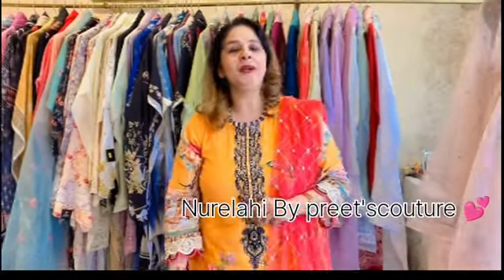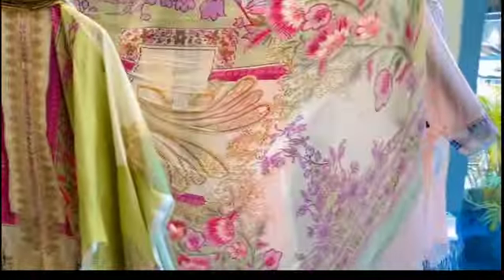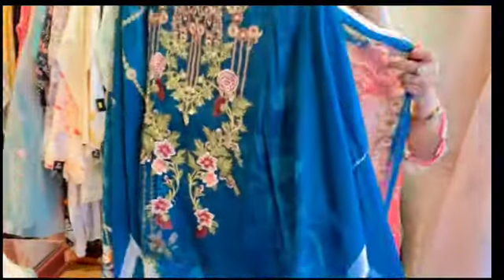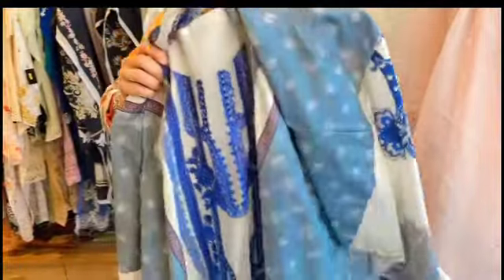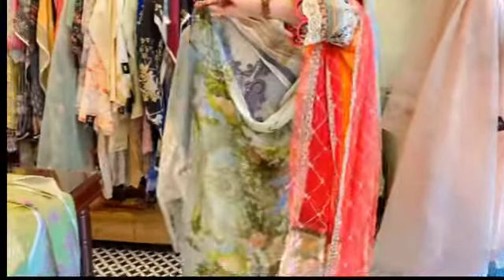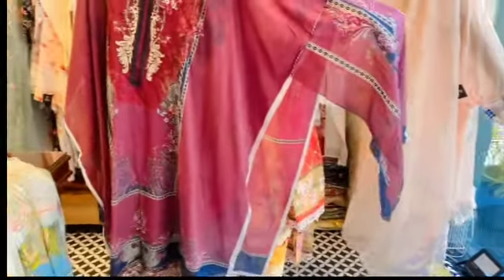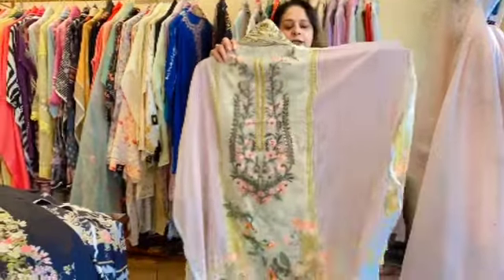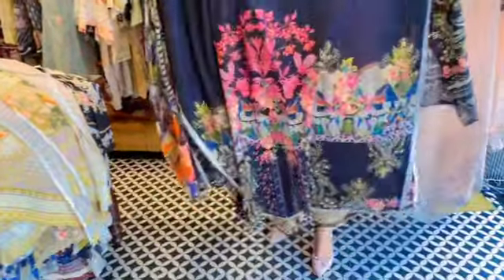Pakistani original Lawn new collection DM 9872431822